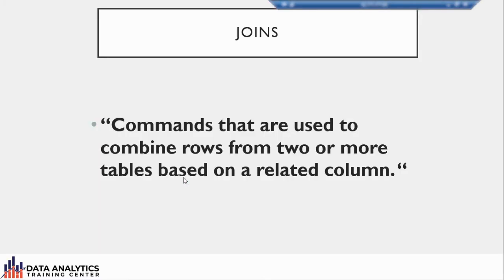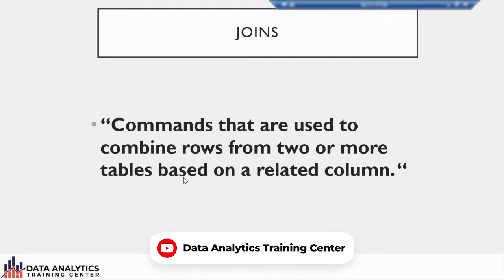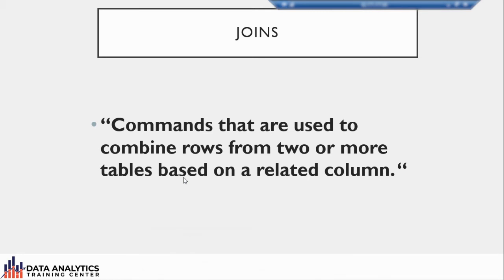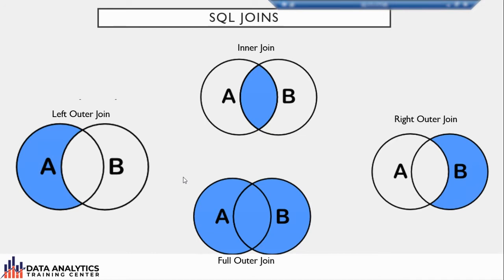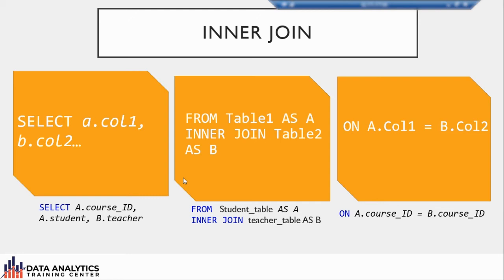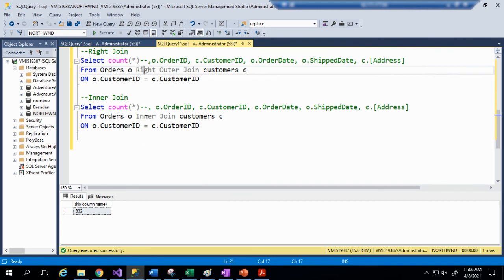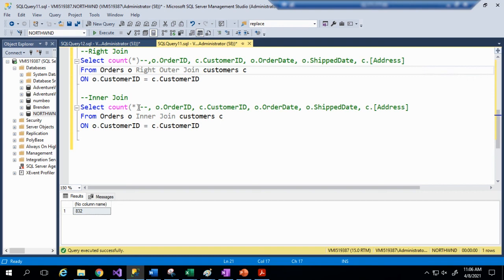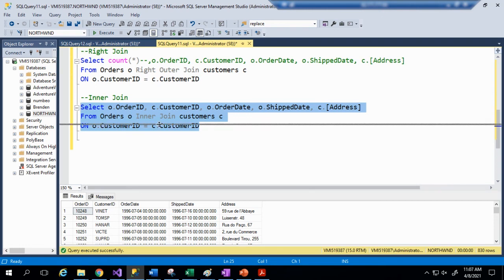SQL Joins Tutorial for Beginners - Inner Join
MEET YOU DATA ANALYTICS PERSONAL TRAINER
} SQL | SSIS | SSRS | POWER-BI | TABLEAU
► 💪🏽 Need Help Learning SQL|SSIS|PowerBI|Tableau|Azure : I AM AVALIABLE
            Need Personal Help in A Data Related Course: I AM AVALIABLE
            Need Help With Data Analytics ON THE JOB: I AM AVALIABLE 💪🏽
            Lets Get To Know Each Other:  Schedule Some Time on My Schedule.